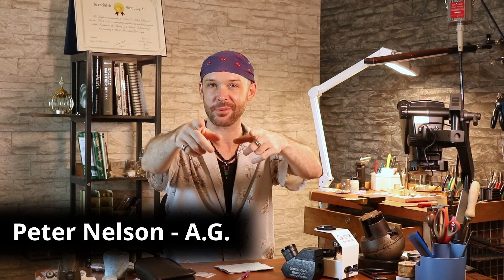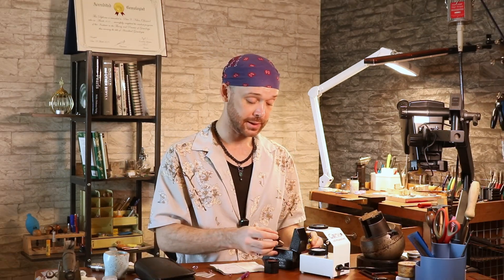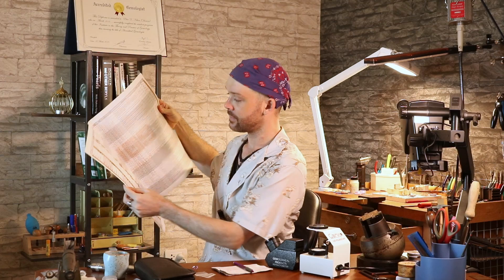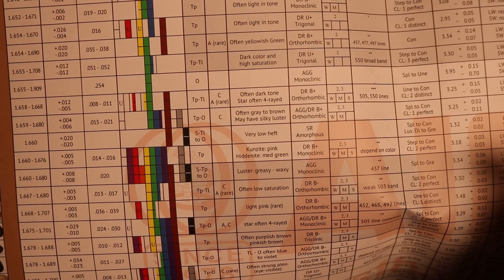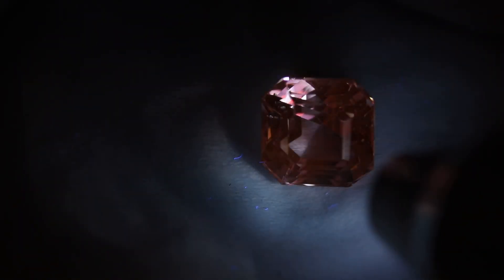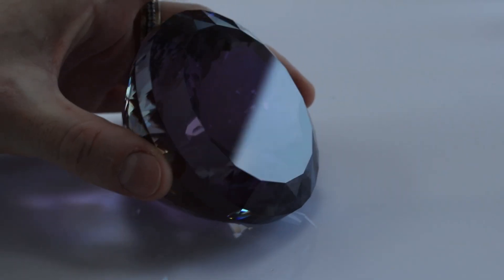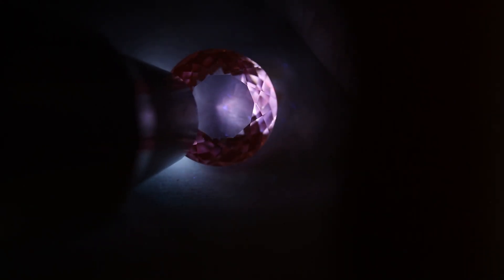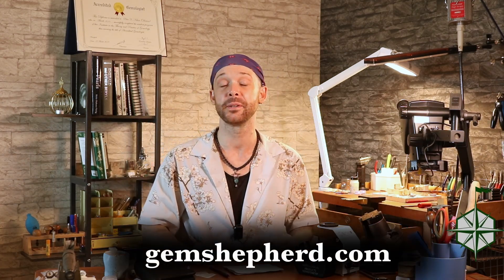The Evening Stone: Kunzite - Spodumene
An Underdog story in the gemstone world, Kunzite has a place in jewelry stores worldwide, even outpacing other famous stones. What is it, what are its properties, and what do we need to know?

Huge thank you to Tirah Gems for supplying the Kunzite samples for this video.